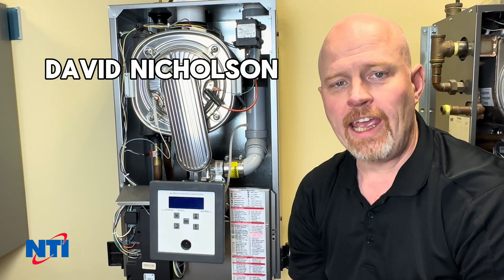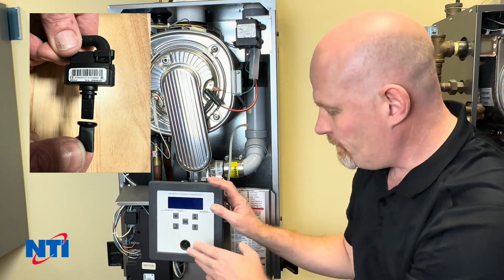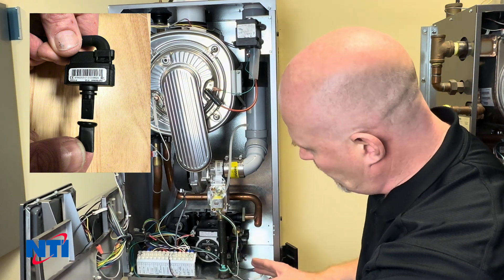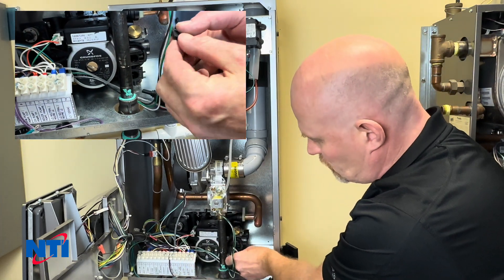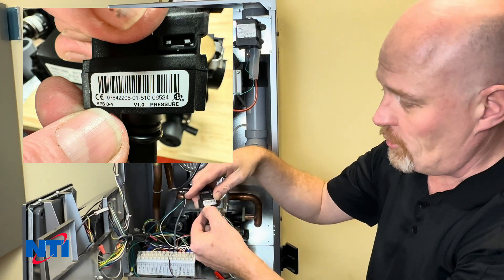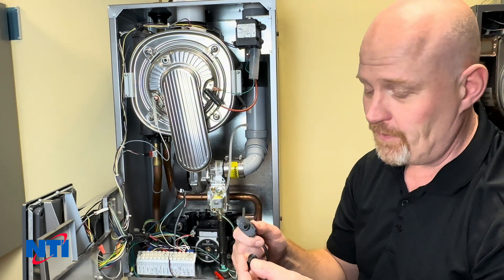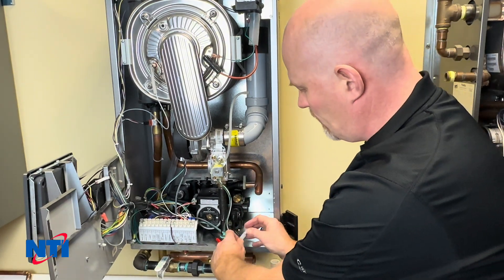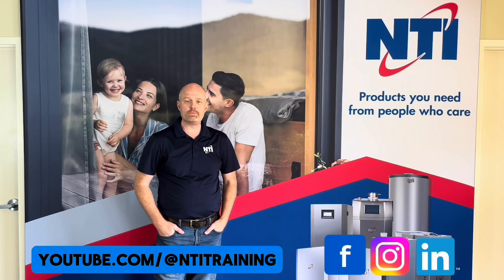NTI Boilers - TX // FTV // VMAX - Replacing the Pressure Sensor